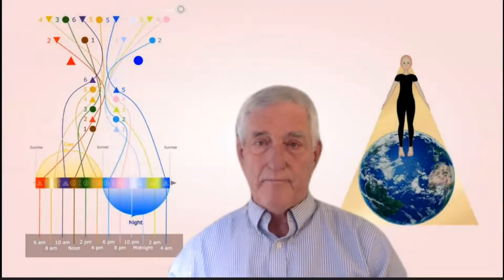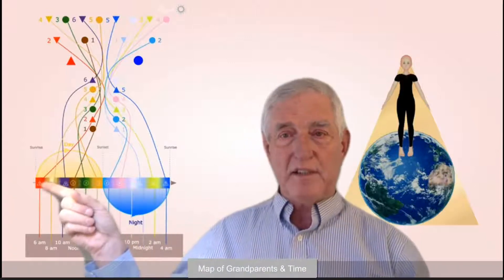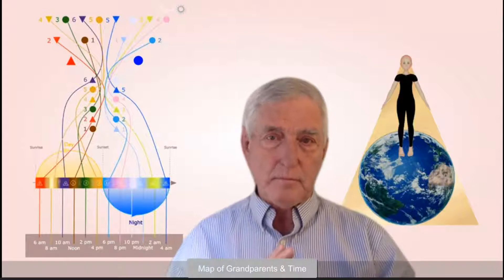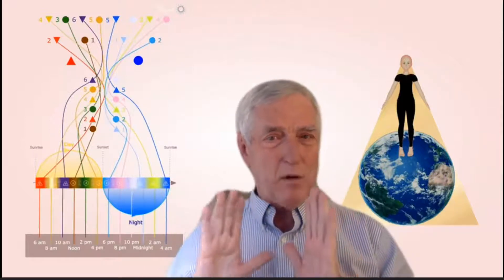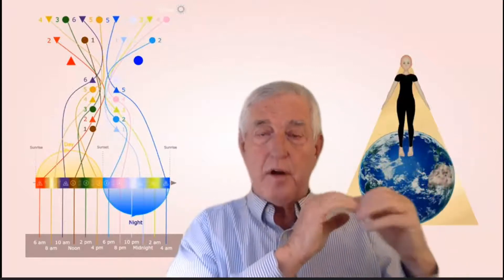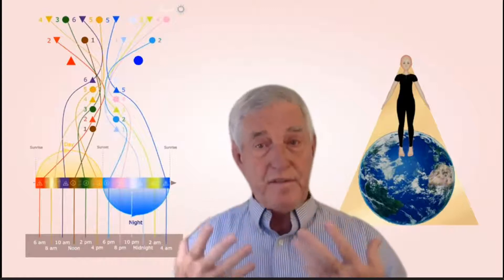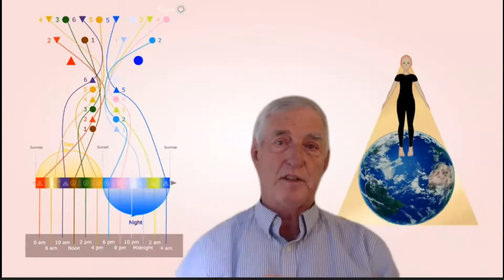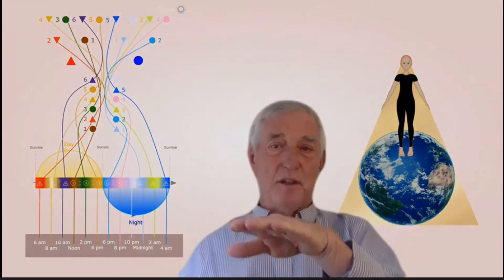20210121 - MAP OF GRANDPARENTS & TIME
Denny Johnson explains how to link the Attributes of each of the Grandparents to Cycles & Seasons using one of the diagrams.